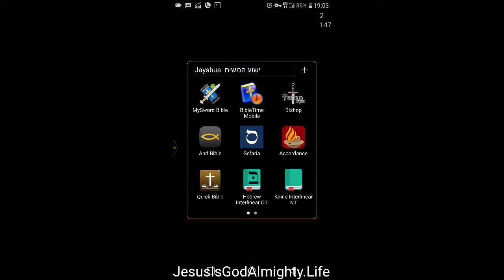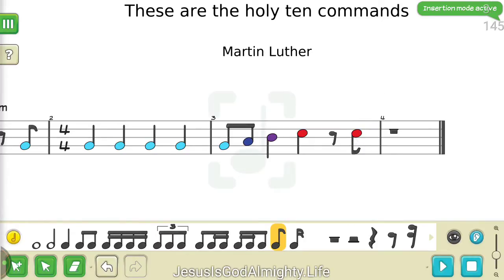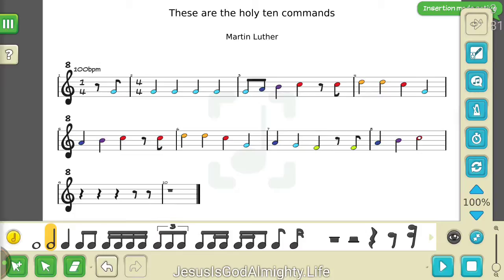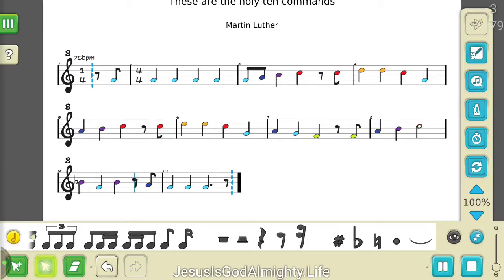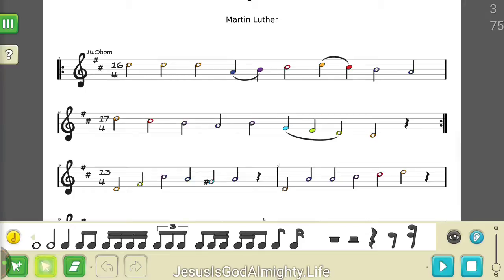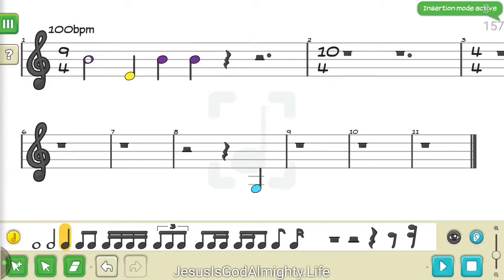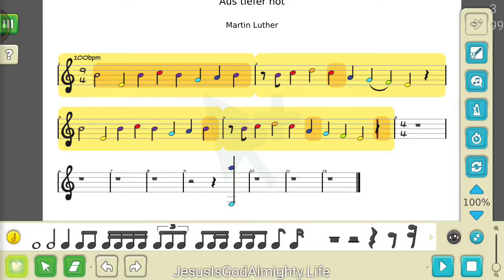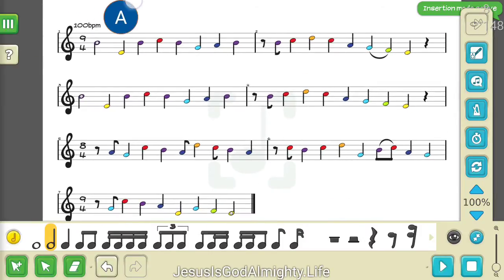(3) Cornelius Composer Android LG V20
Make song